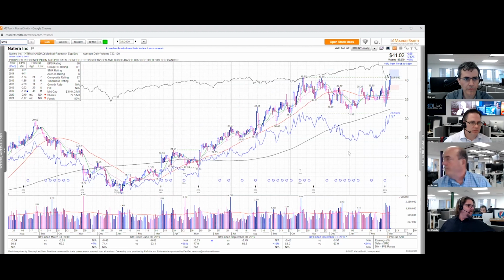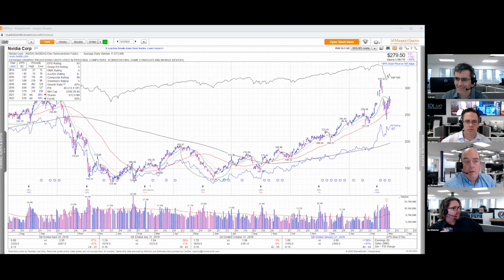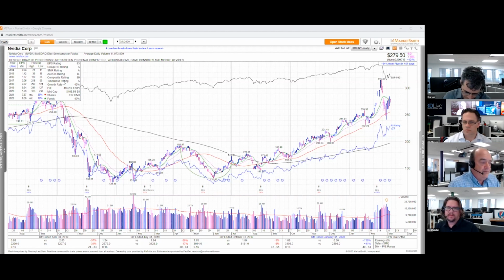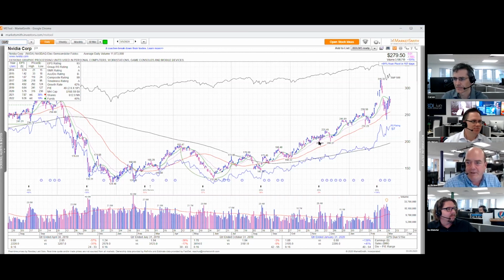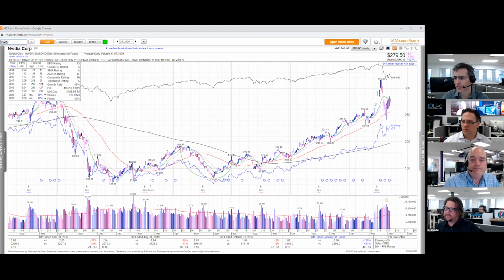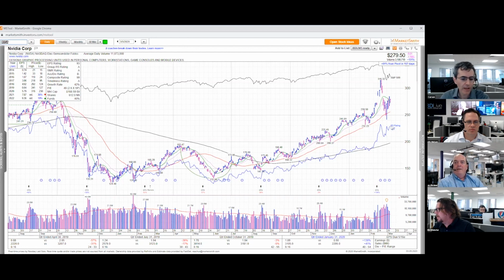IBD Live: This Tell-All Sign Shows Best Stocks To Buy After Coronavirus Correction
The IBD Live Team discusses Nvidia stock as the chipmaker shows strong resilience to the current market correction. The Team also focuses on a key indicator that investors can use to find potential stocks to buy once the coronavirus correction reverses.